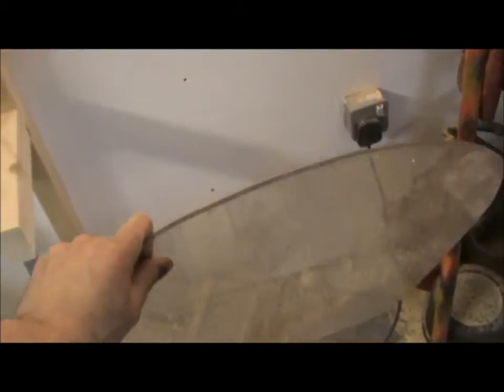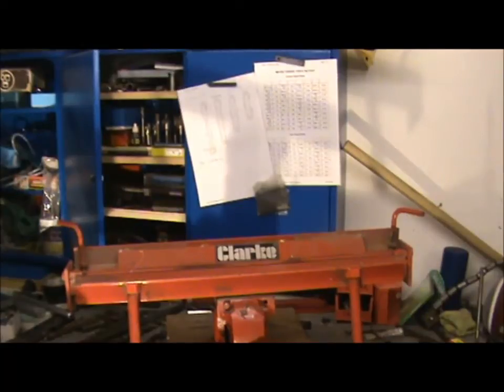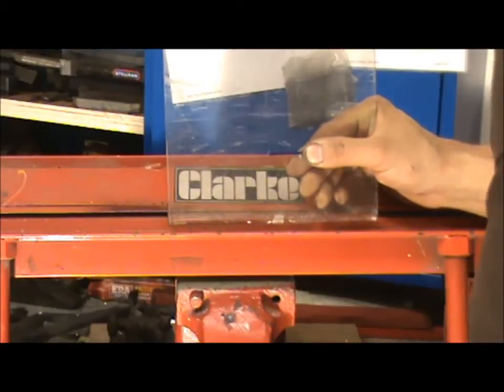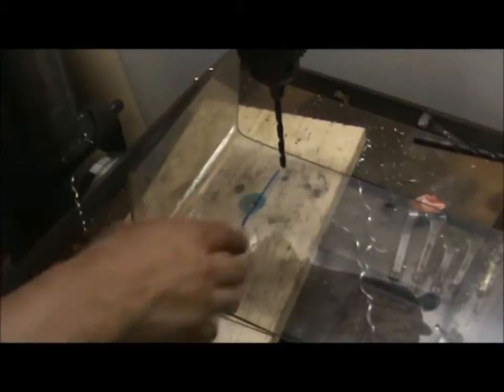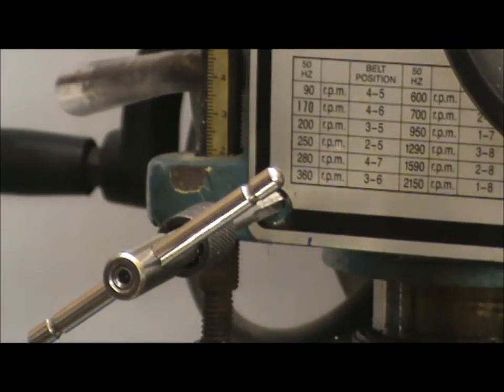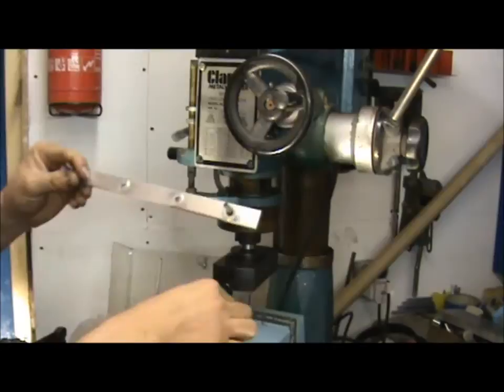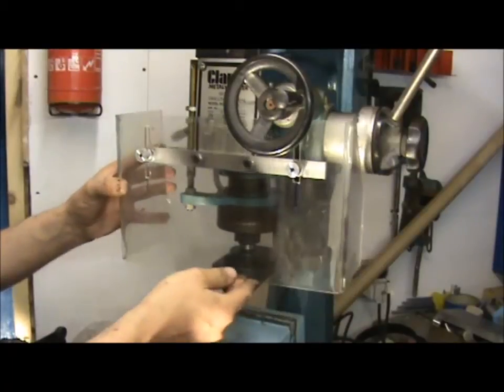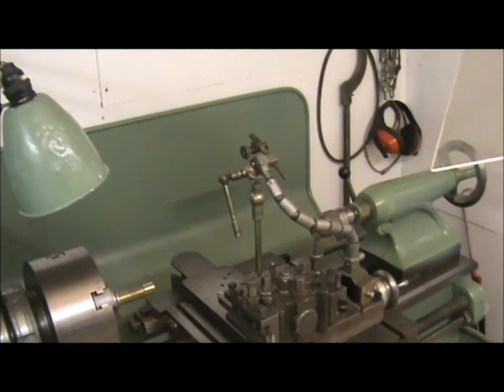Homemade milling machine guard made in the home shop safe milling operations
homemade milling machine guard for a few pennies we made this milling machine safety Guard cheaply from leftover bits around the workshop this mill guard now stops chips flying around the home shop and this milling guard protects you eyes well worth building on in the shop let me know if you like this milling machine Guard